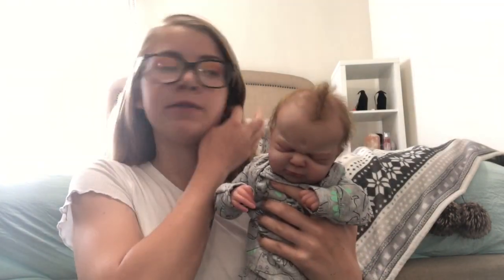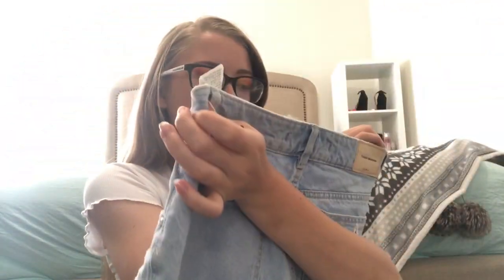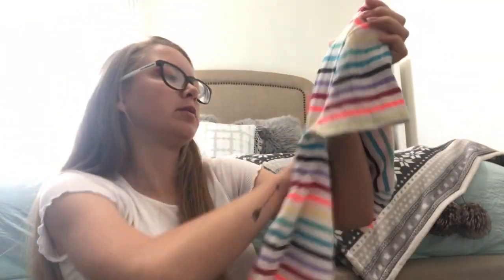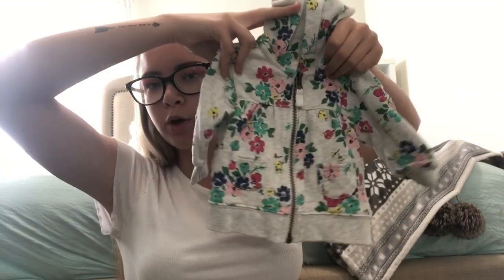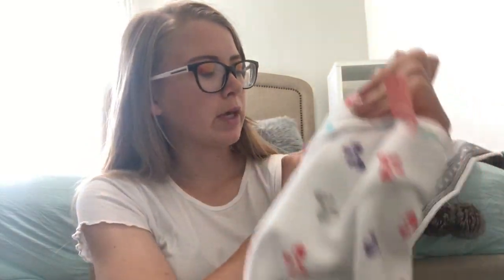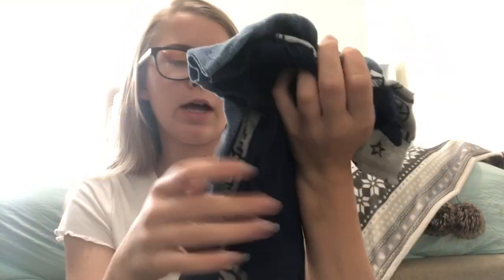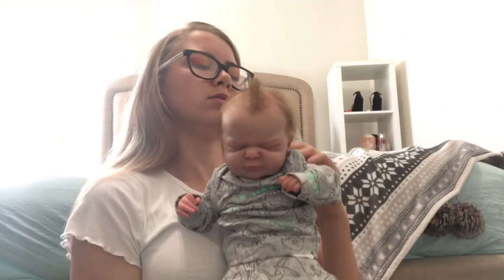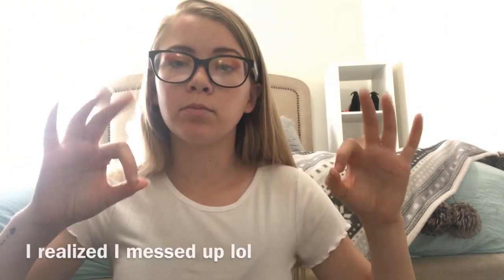Reborn Thrift Haul!| Devynnsreborns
Instagram- I changed it to @rebornxborn

FAQ-

How long have you been making reborn dolls? Since 2015
How long have you been on youtube? 3 years
Dream kit at the moment? Indie Eagles